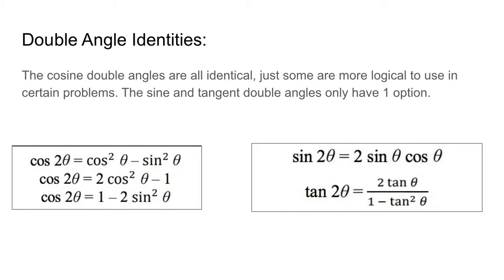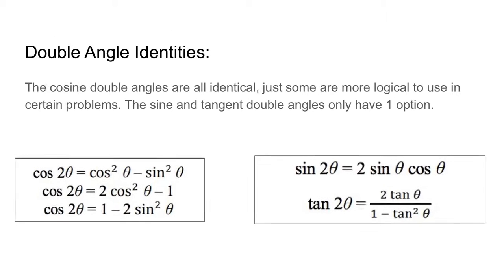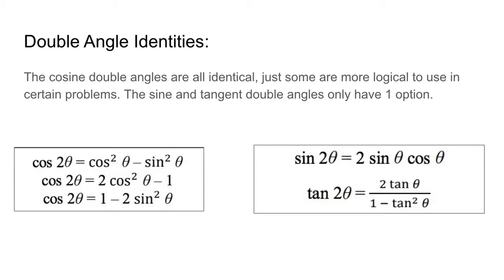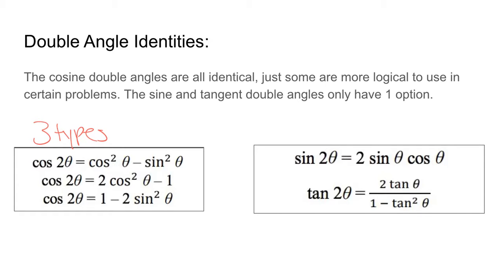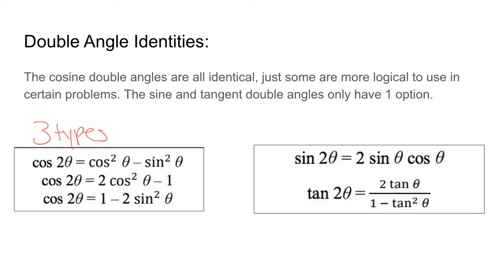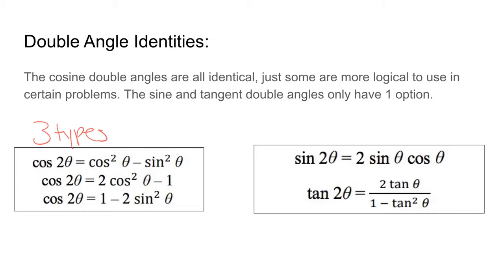5-5 day 1 1